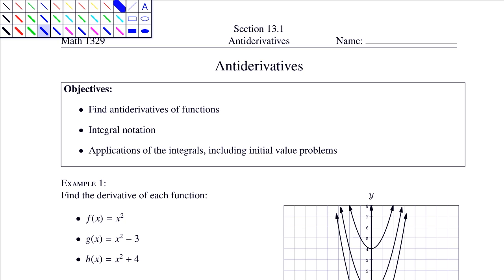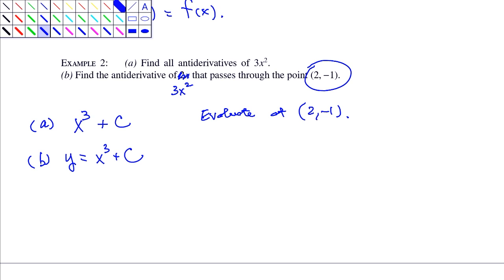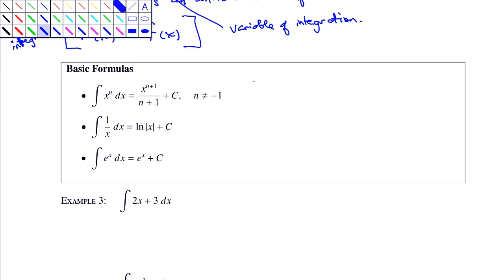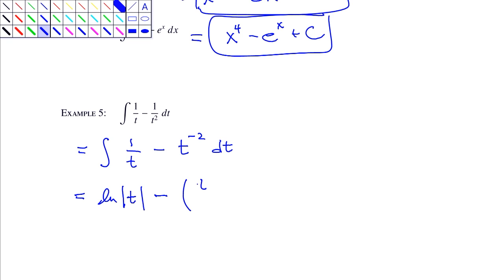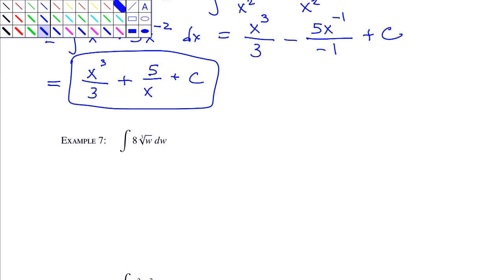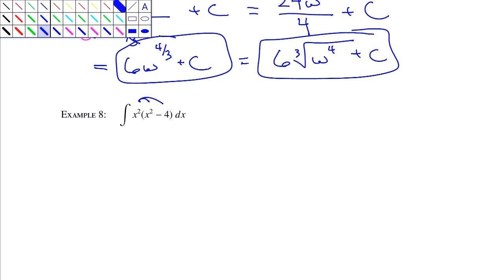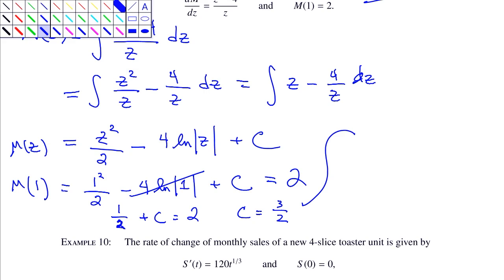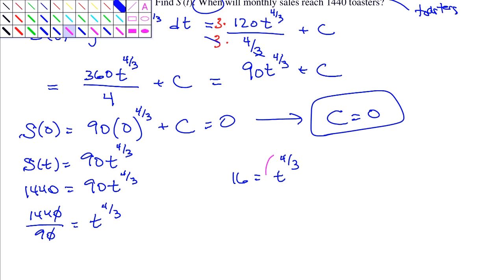Math1329 Section 13.1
Business Calculus -- Section 13.1 -- Antiderivatives